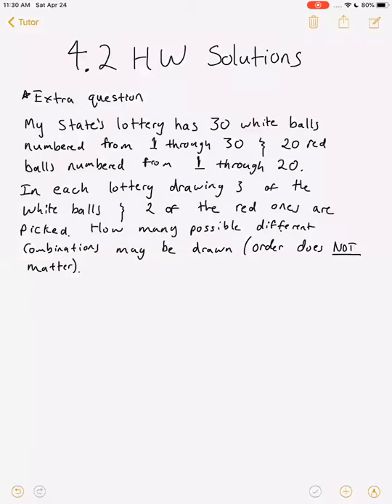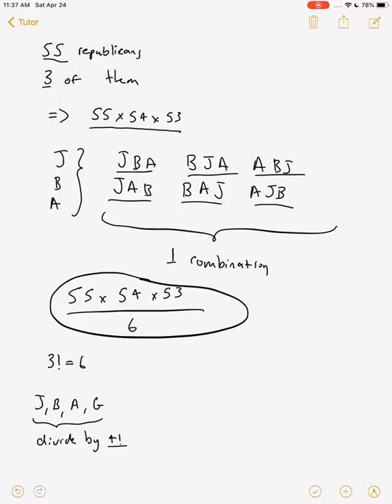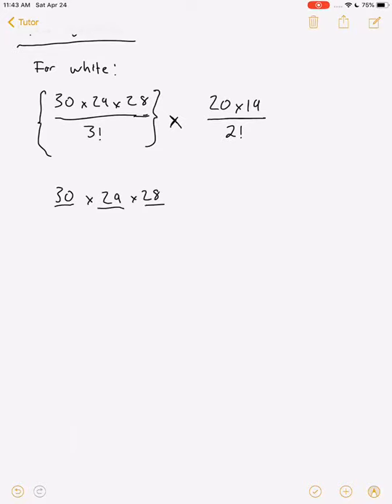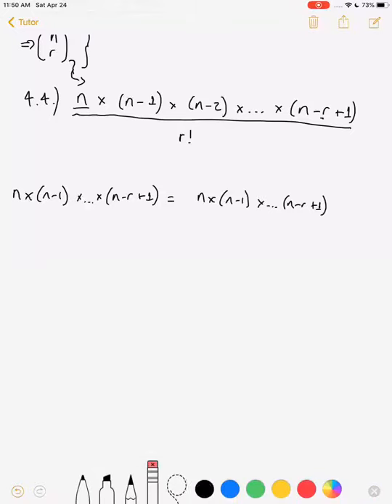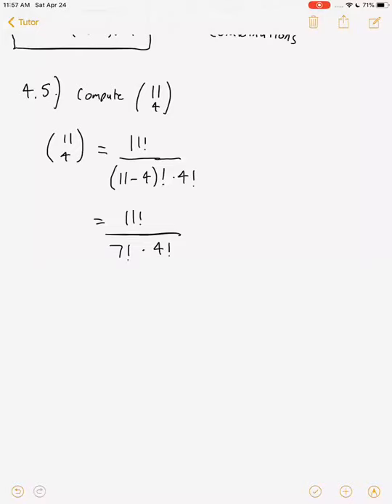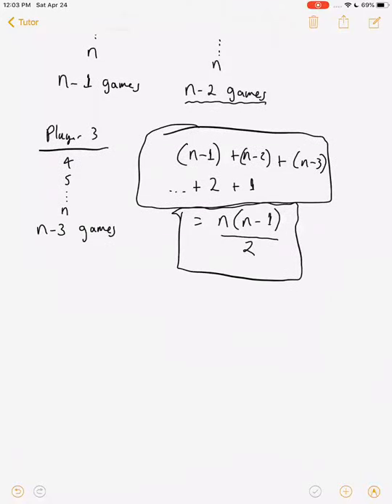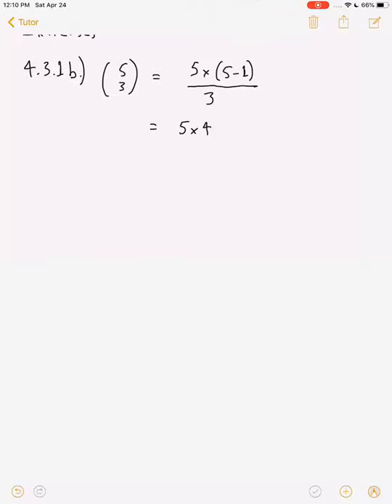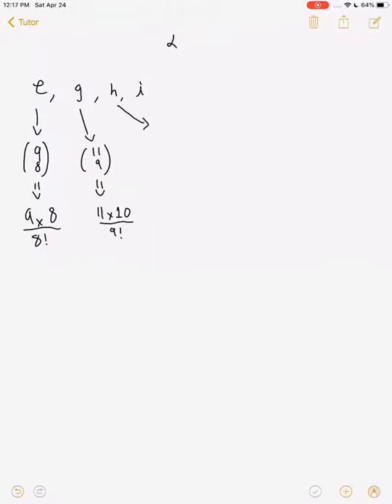Math- Mr. Abilas (Website: Applesmart.ca)